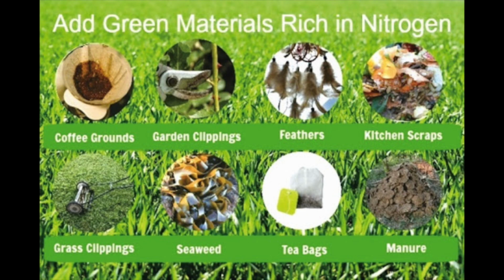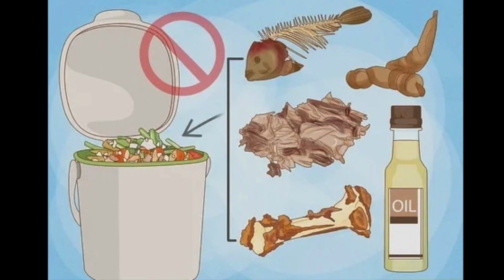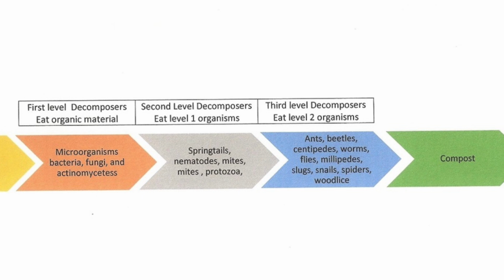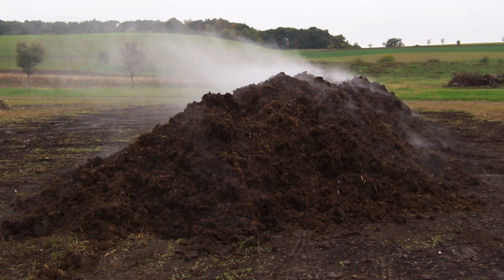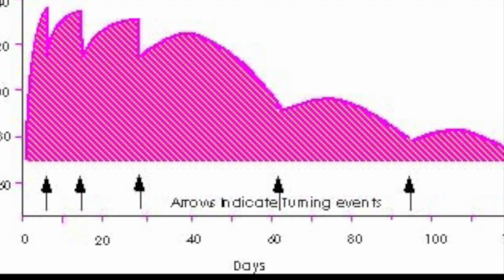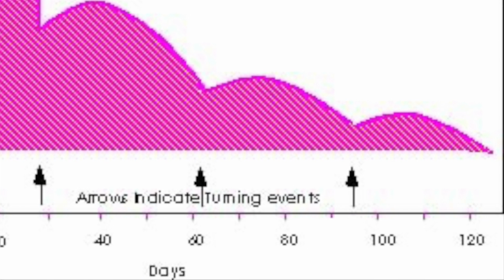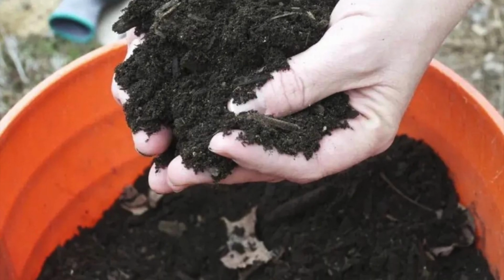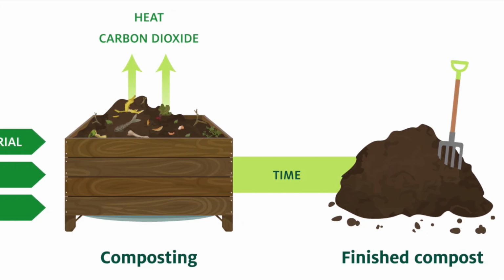A guide to home composting: simple and environmentally , creating a source of plant nutrition!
Composting is an environmentally friendly way to convert kitchen waste and garden waste into natural fertilizers, combining green (carbon-rich materials) with brown (carbon-rich materials) through the effect of complementation, ultimately forming a soft and nutrient-rich compost. Maintaining the right carbon and nitrogen ions, humidity and ventilation is key in this process. Simple operations not only reduce waste, but also provide natural nutrients for plants, making your garden healthier and more lush.